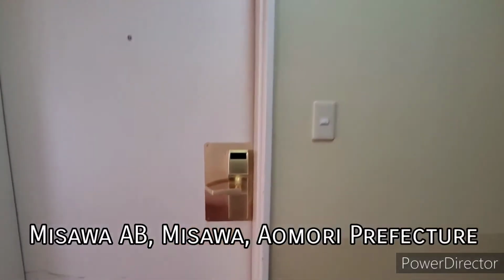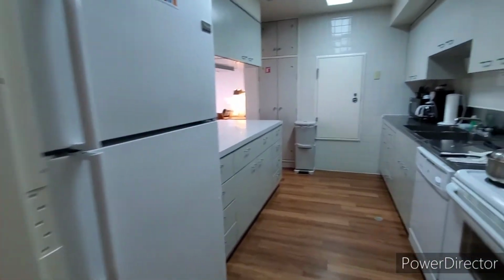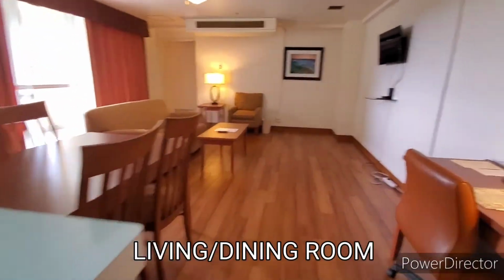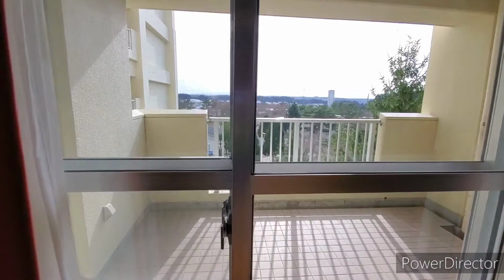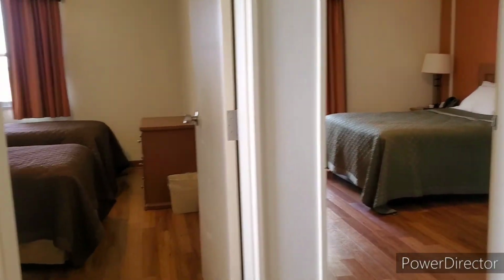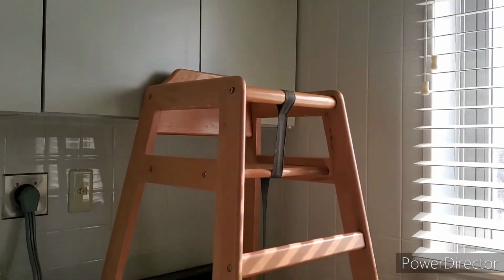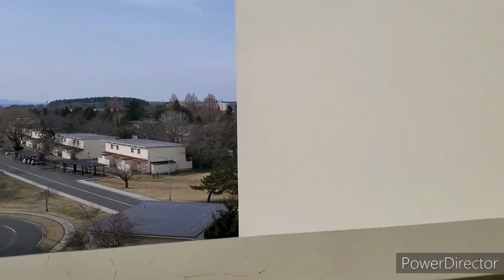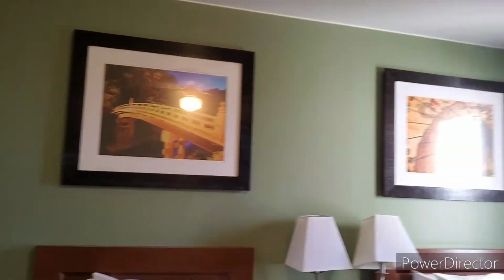Misawa Inn TLF Room Tour 2022🇯🇵 | Misawa Air Base | Pat Oznerol/Pat the Traveller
0:00 Start
0:14 Entrance
0:48 Kitchen
1:38 Living/Dining Room
2:23 Living Room Balcony
3:13 Bathroom
3:49 Laundry Room
4:16 Master Bedroom
4:45 Master Bedroom Balcony
5:02 Secondary Bedroom
5:41 Pat's Tips